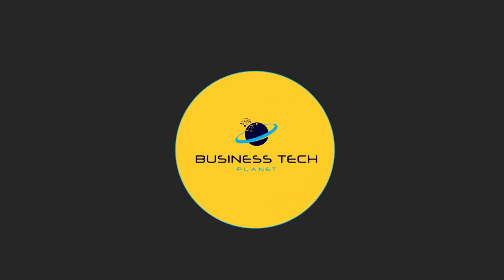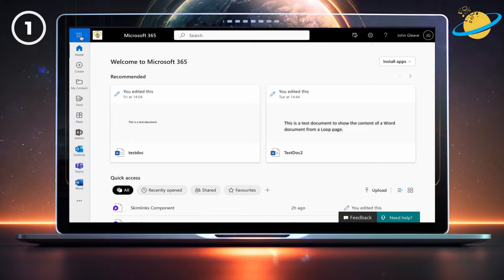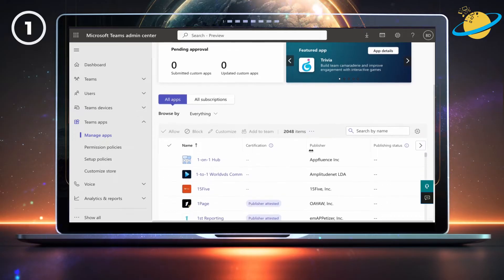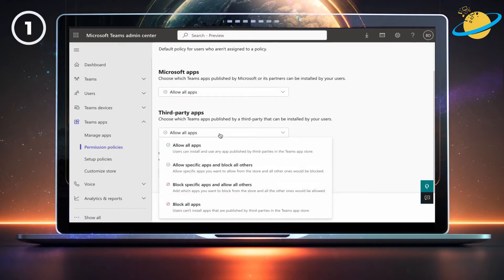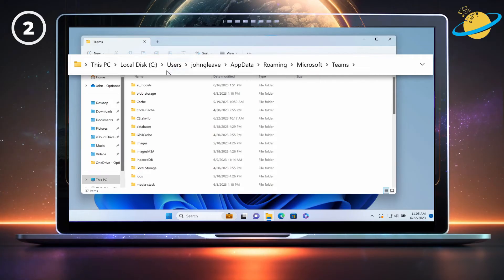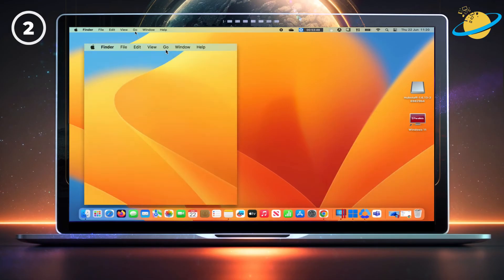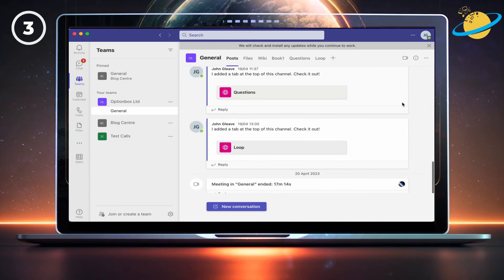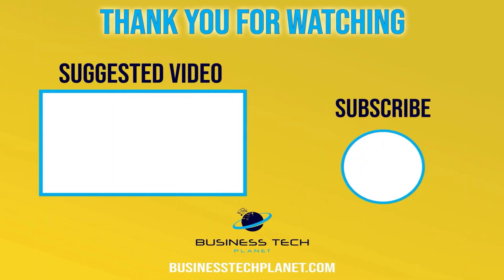How to fix “There was a problem reaching this app” error in Microsoft Teams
In today's video, we'll show you what to do if you're seeing "There was a problem reaching this app" while trying to access an add-in in Microsoft Teams.

- Make sure your apps are unblocked in the Teams Admin Center.
- Clear your Teams cache folder.
- Check for updates in the desktop version of Teams.
- Sign out and back in.
- Use the web version of Microsoft Teams.

Cache folder path (Windows):
%appdata%/Microsoft/Teams

Cache folder path (mac):
~/Library/Application Support/Microsoft

🕐 Timestamps:

0:00 - Intro.
0:24 - Make sure your apps are unblocked in the Teams Admin Center.
1:50 - Clear your Teams cache folder (Windows).
2:44 - Clear your Teams cache folder (mac).
3:14 - Additional solutions.
3:53 - Outro.